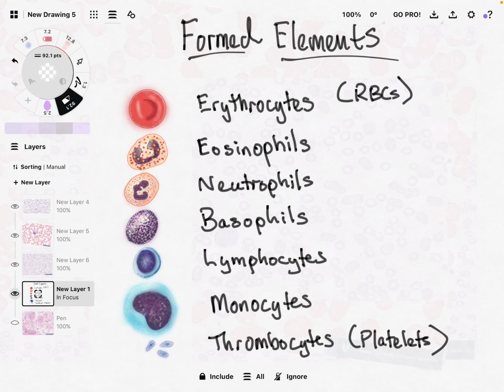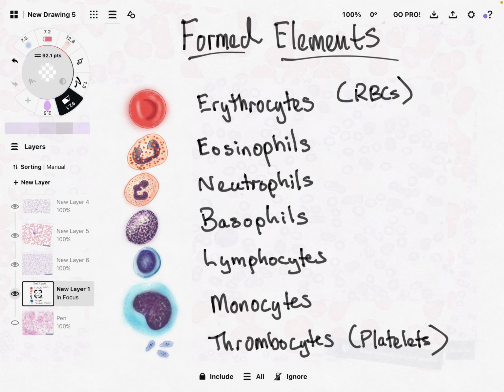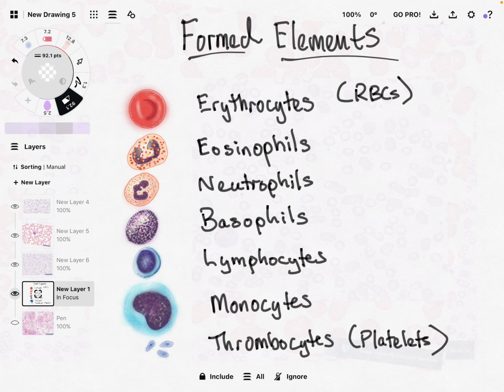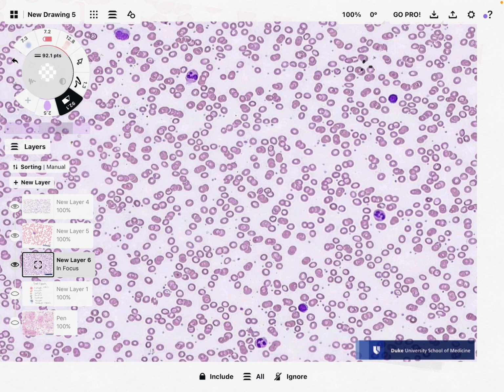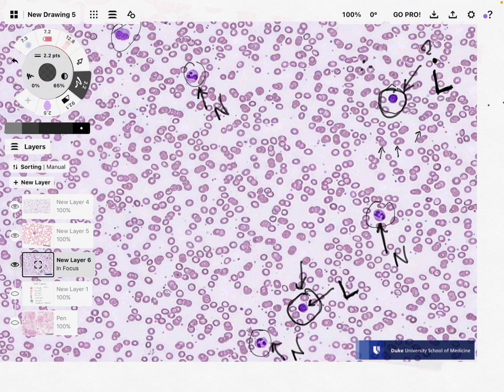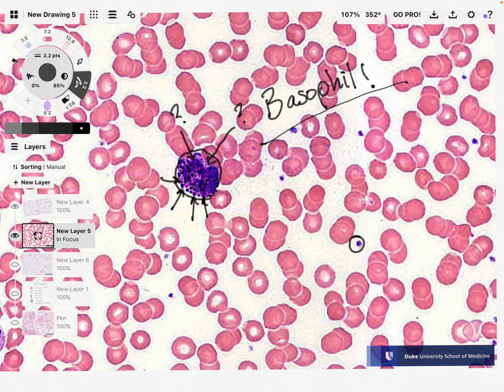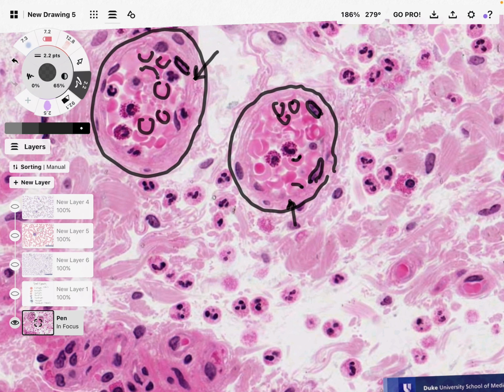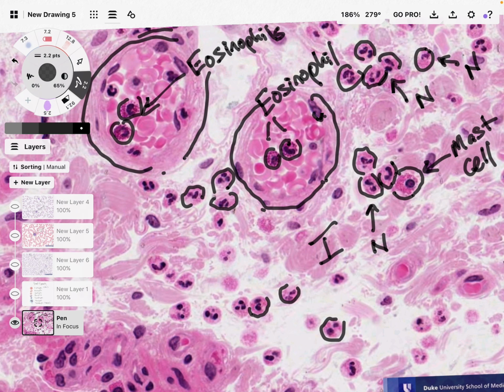Mr. B talks about blood histology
This is a review of blood histology. We primarily review the leukocytes and how to distinguish them from one another.